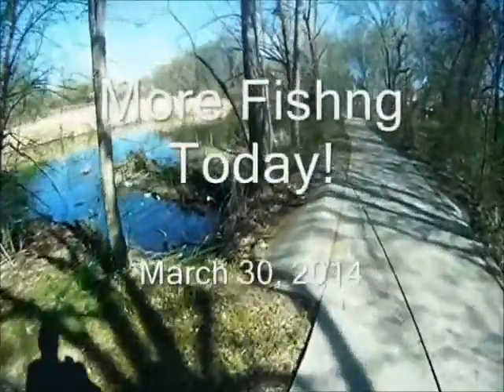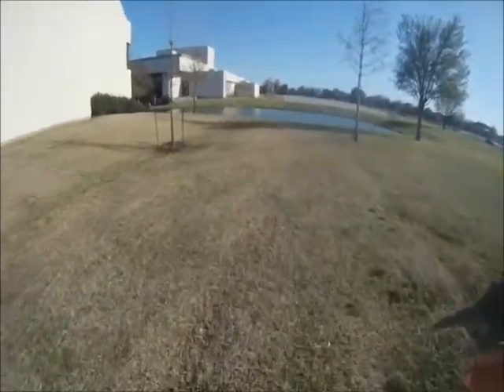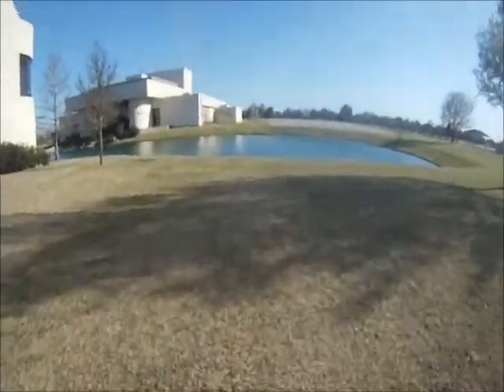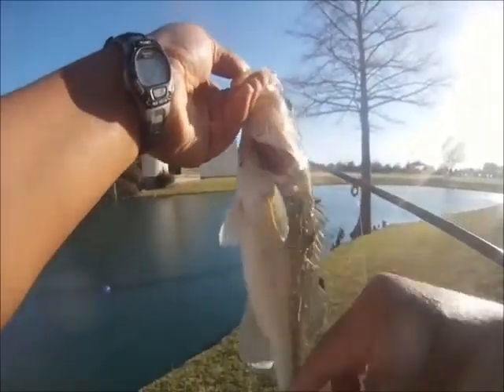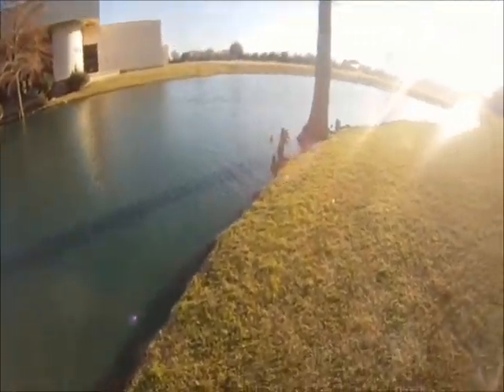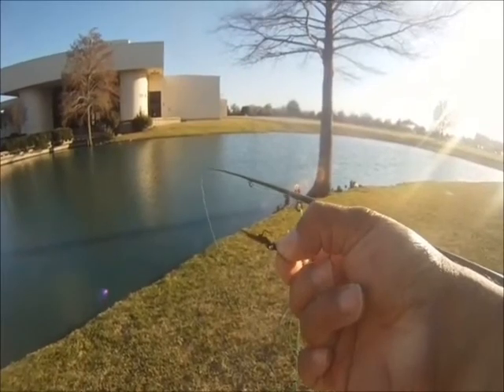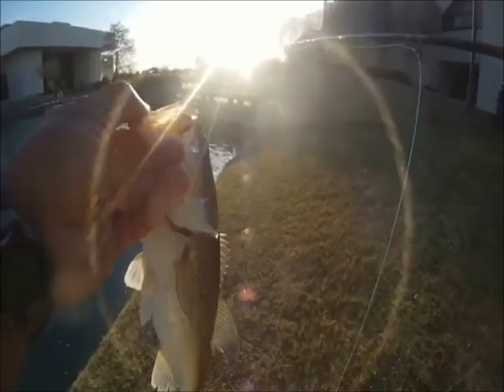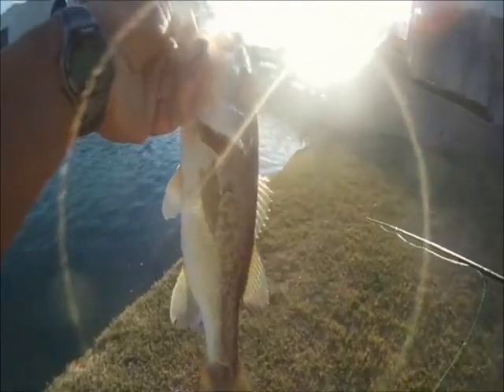More Fishing Today!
COAF Damsel Fly worked well this round.  Caught three Bass but did lose one, too.  Bass were caught at the Catch and Release Pond in Plano, Texas. ###
Gear Used
Fly Rods:

9' 6wt TFO Pro II

9' 6wt TFO Pro II
6/7wt Echo Ion Fly Reel
OPST Commando Head 225 grain
100'-15lbs M-Maximum Catch Coated Running Line

Slab and Jig Rigs Material:
30lbs Trilene Mono
20lbs Trilene Mono

1/80 oz Jig Fly Hook

LLLL